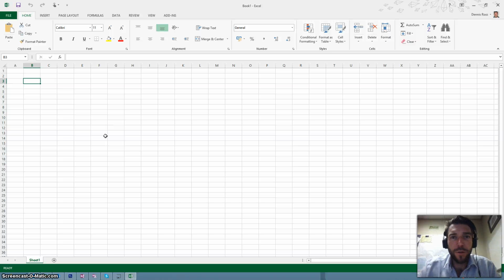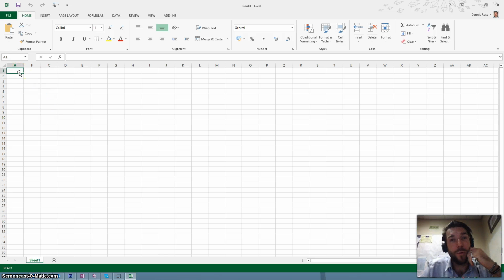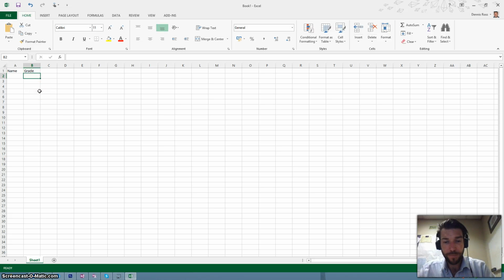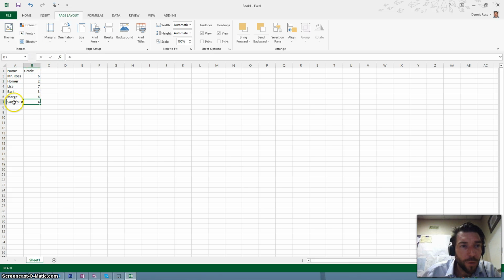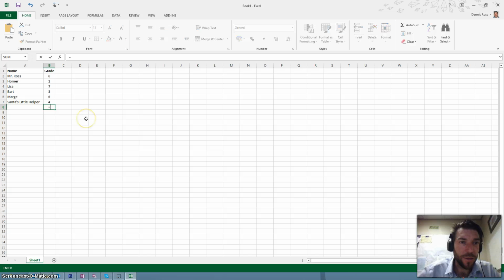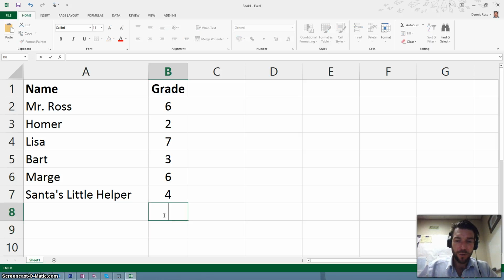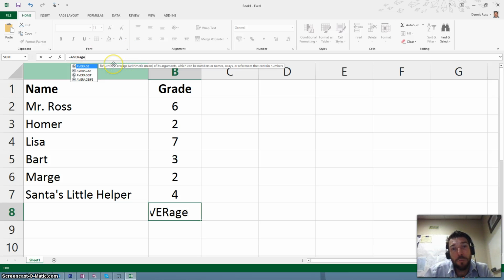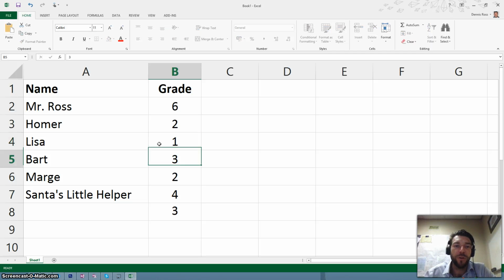EssentialExcel1SpreadhseetBasics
An introductory video with some spreadsheet basics.